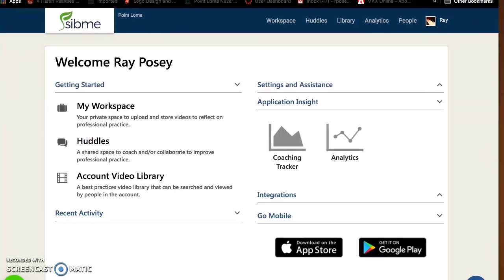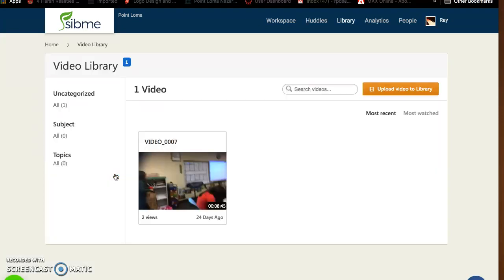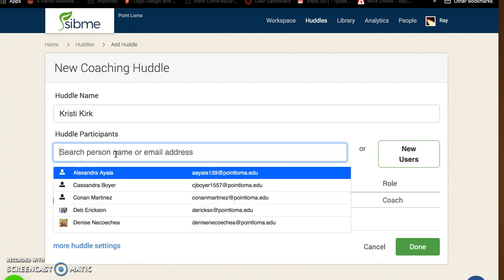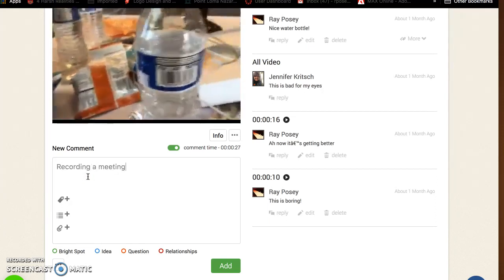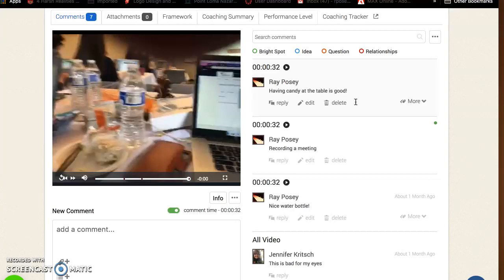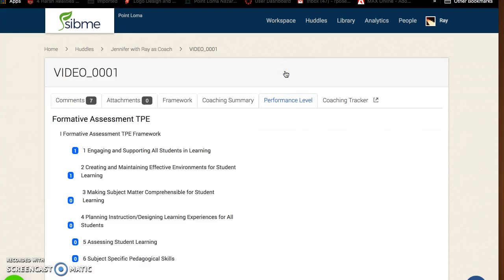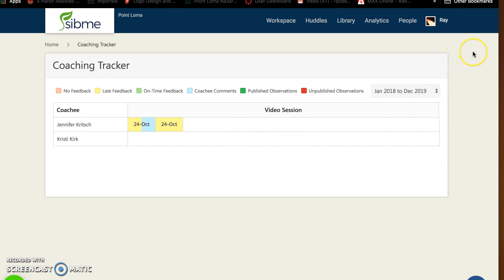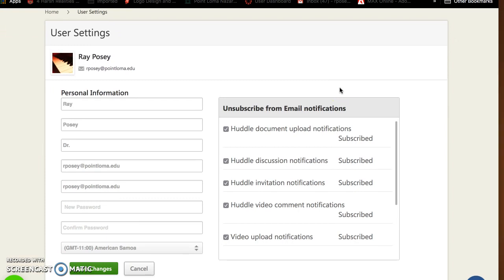Welcome to SIBME!